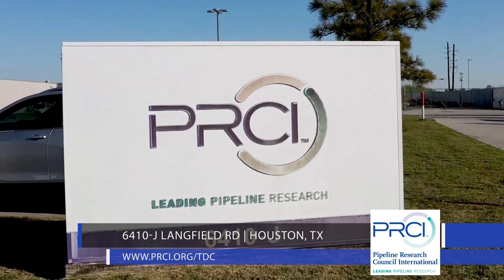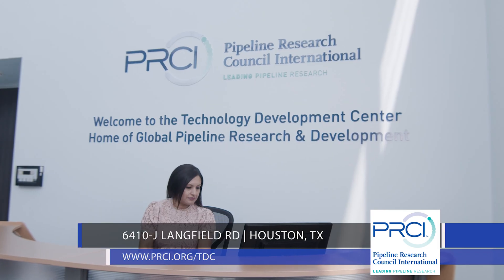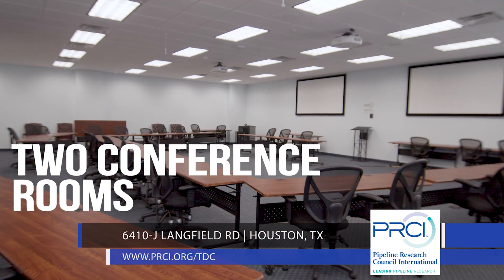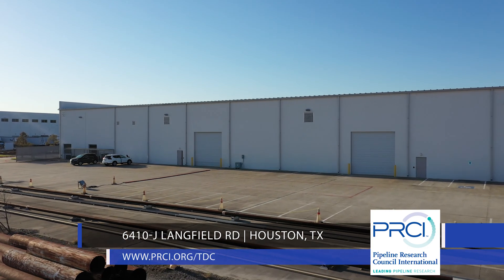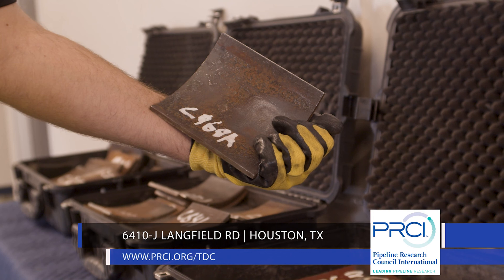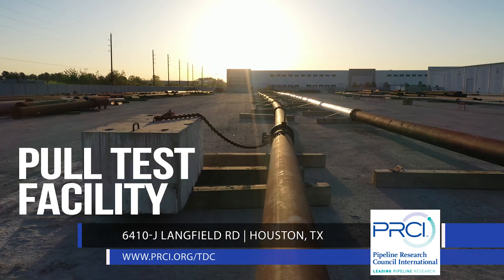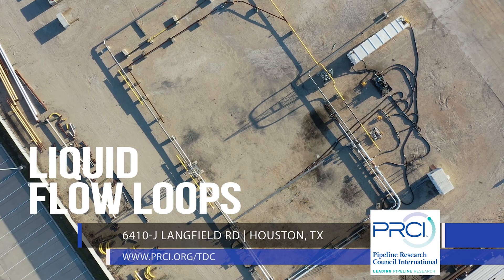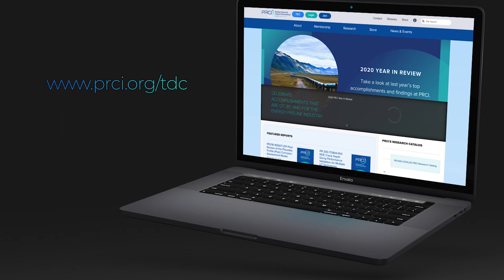Technology Development Center Overview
As a part of Pipeline Research Council International, the TDC is the result of a major commitment by the energy pipeline industry to address key issues ensuring the safety and integrity of global pipeline systems. This video offers an overview of the site and services offered.